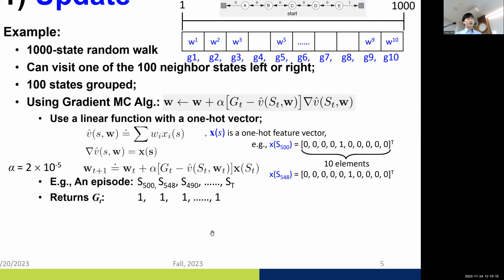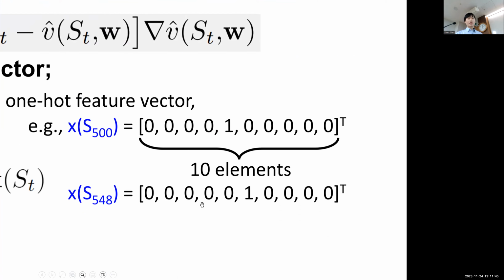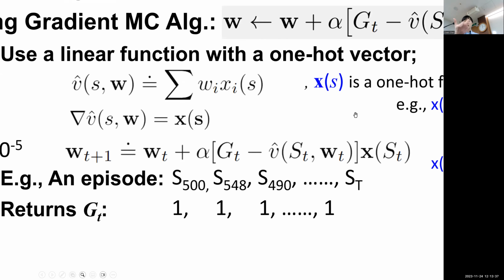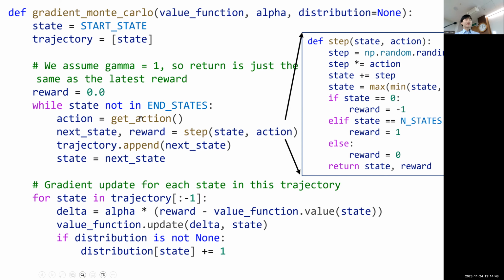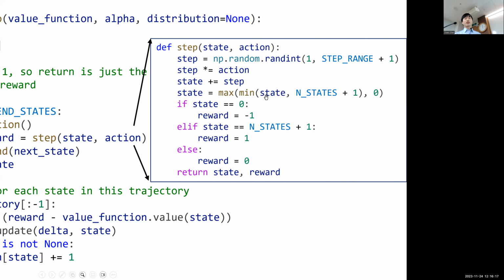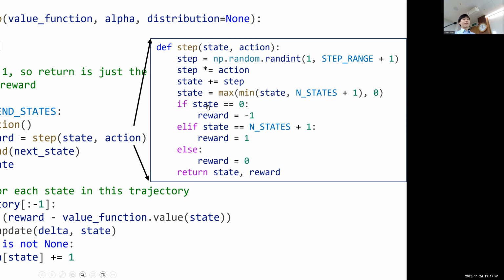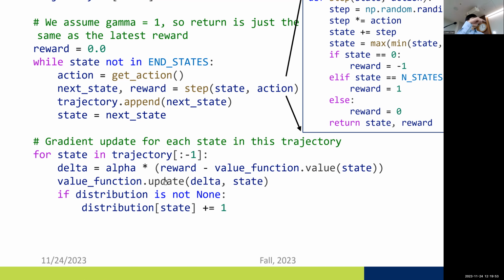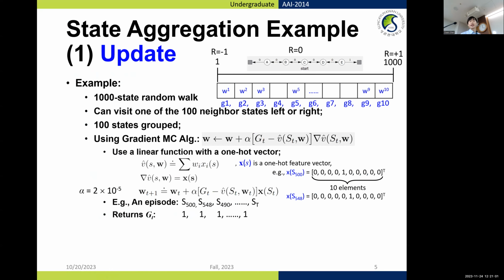W12-RL-Update for the random walk example from the W07 slides